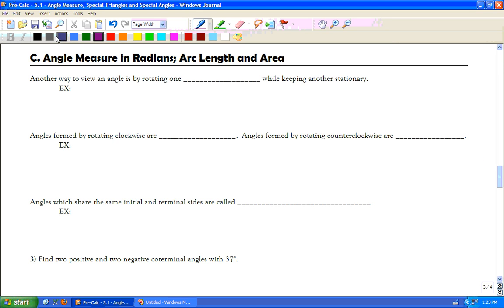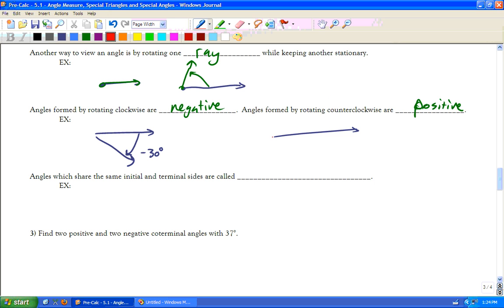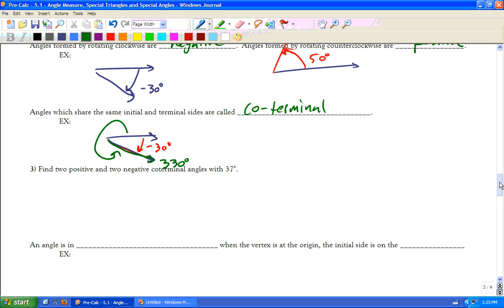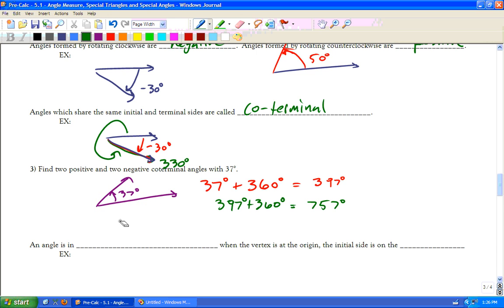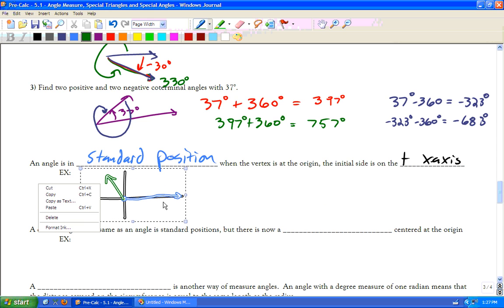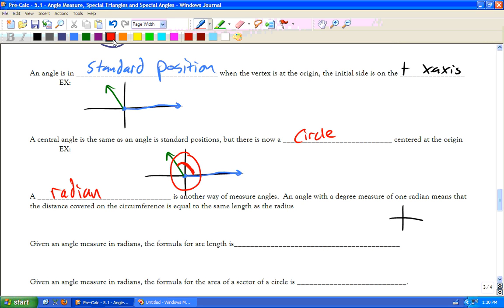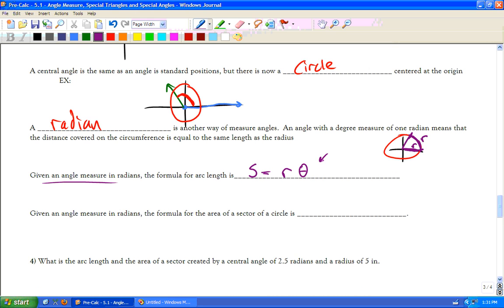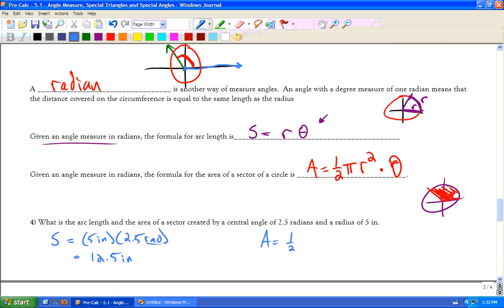5 1C Radians